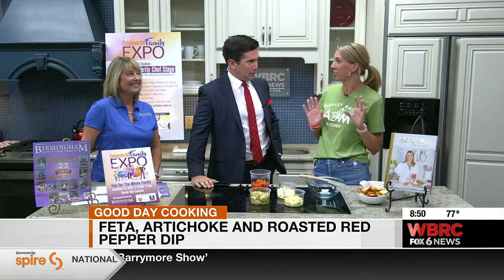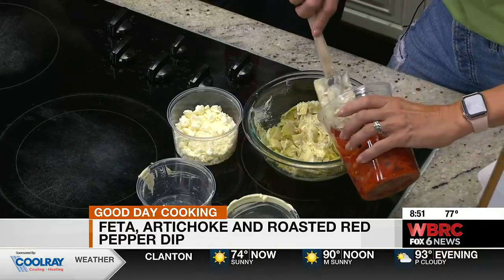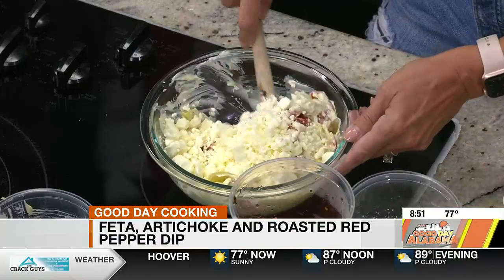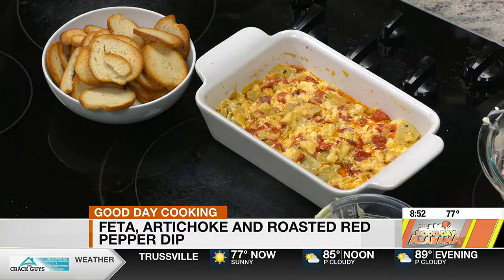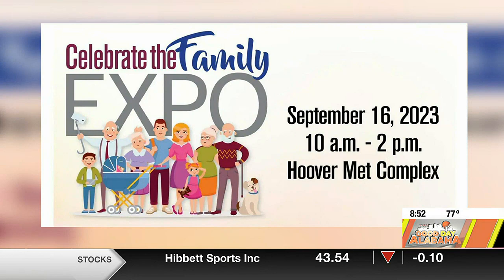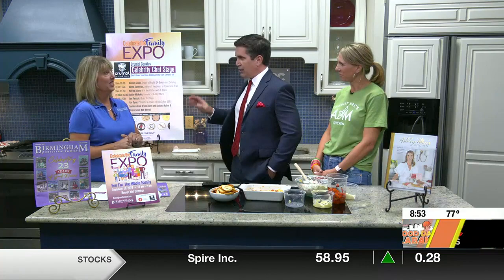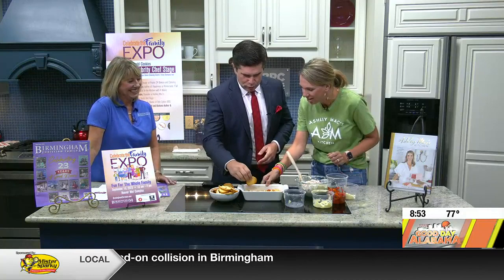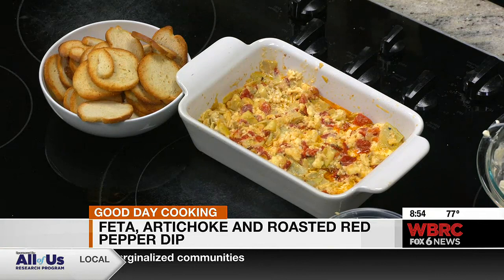Ashley McMakin - Feta, Artichoke and Roasted Red Pepper Dip